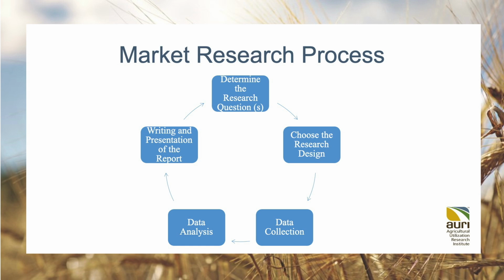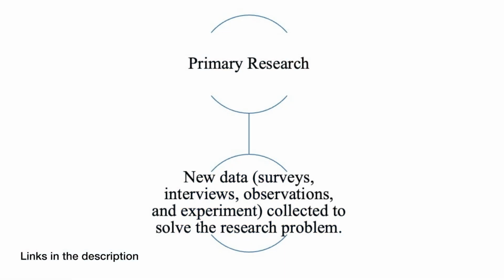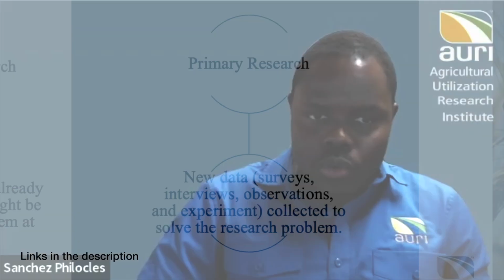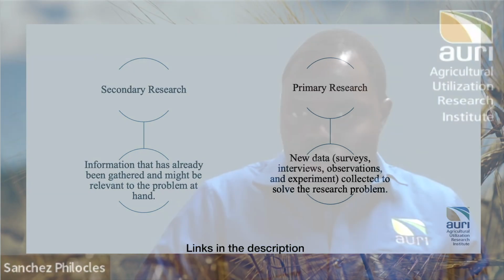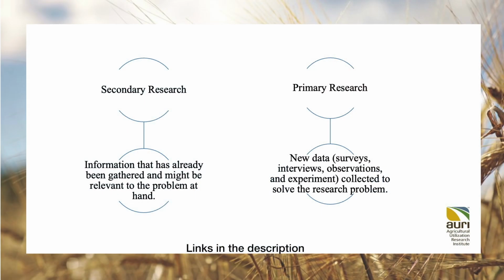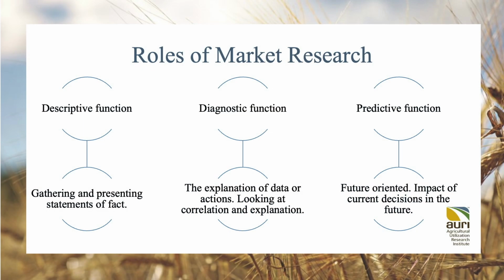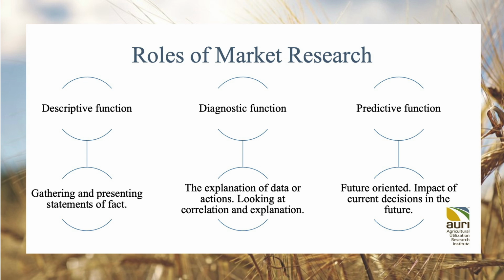Value-Added Market Research Series: Market Research 101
This video is part of AURI's Market Research Series. AURI's Market Research Analyst, Sanchez Philocles, provides an overview of what market research is, as well as effective tactics.